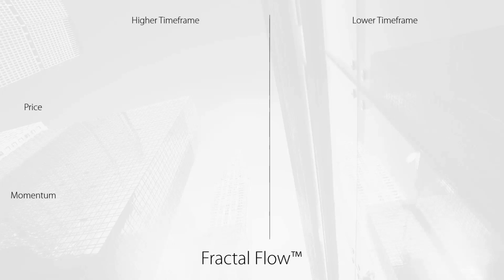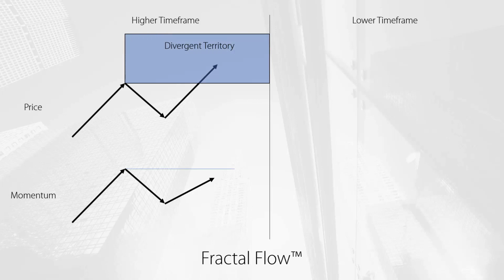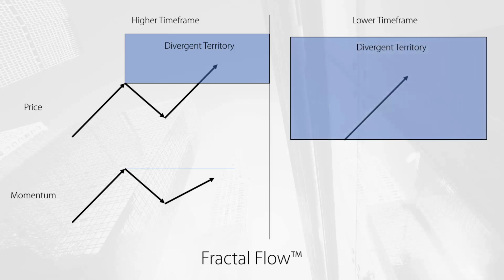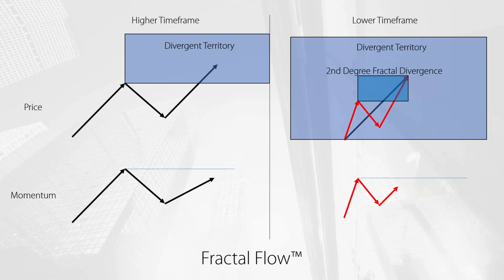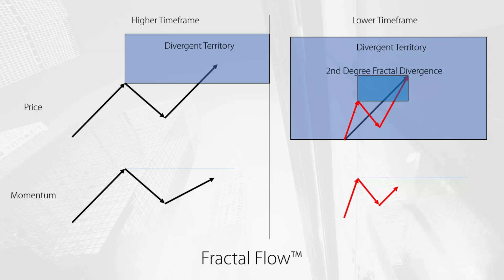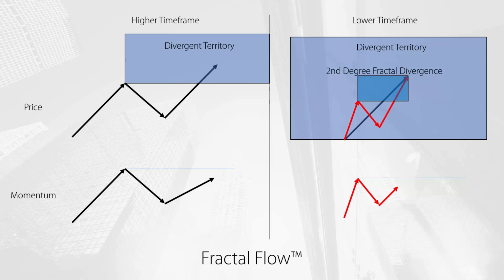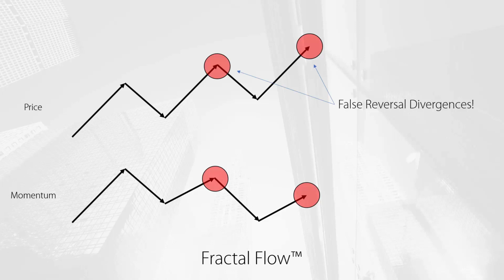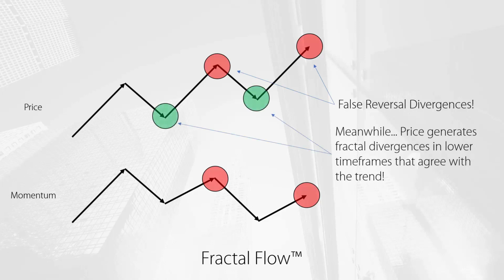Aula 13- Divergência de Reversão Fractal